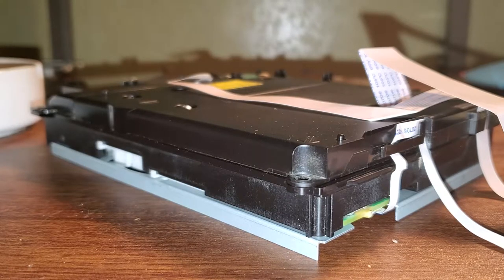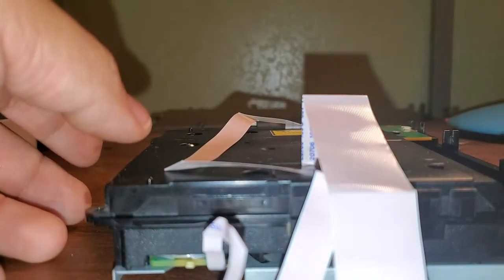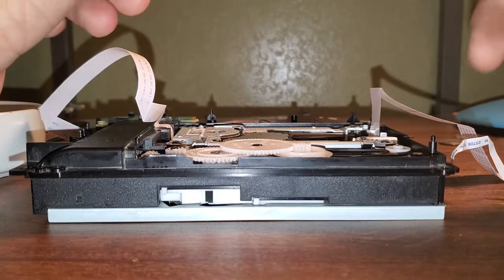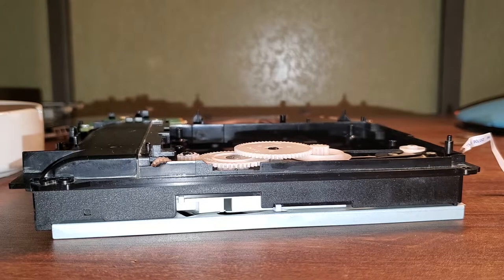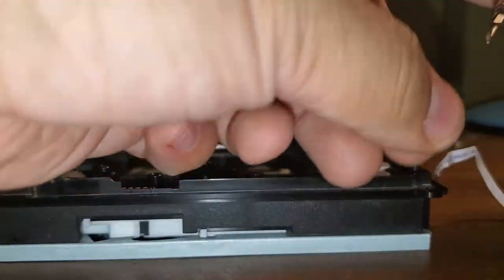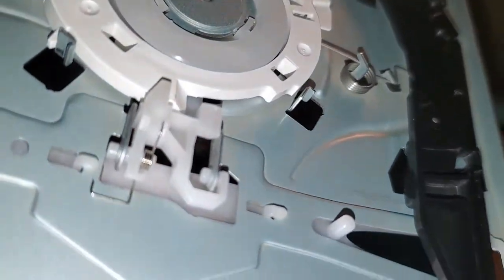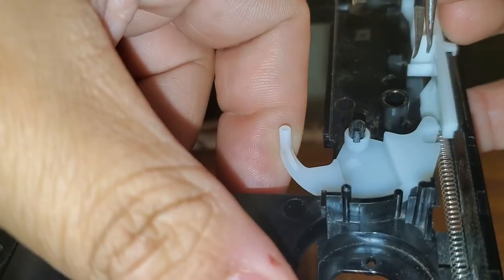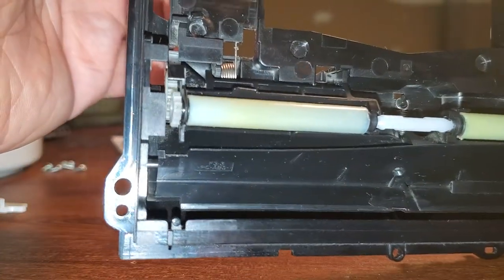PS4 CUH-1200 Disk Drive Disassembly & Reassembly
A very detailed, IMO, video on stripping down and putting back together a disk drive CUH-1200 model, mine specifically was a CUH-1215A. Please excuse my camera angle! if anybody can recommend me a great tripod for recording that will hold my S10+ that uses an otterbox defender, thanks! Enjoy :)